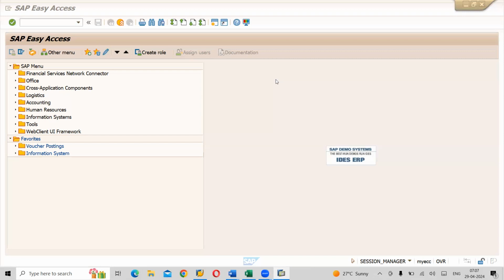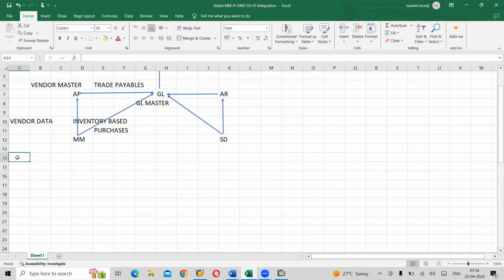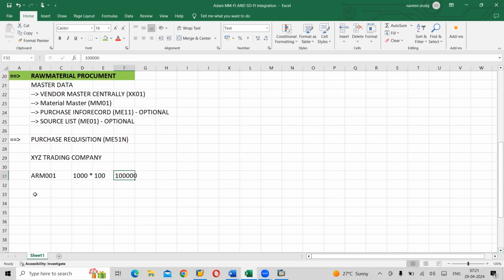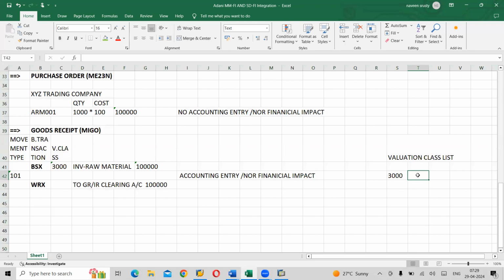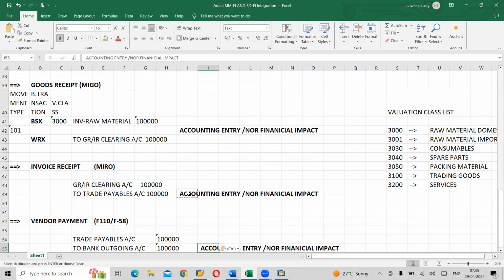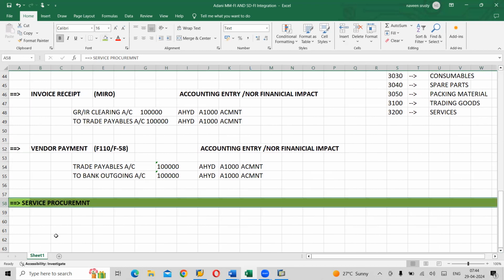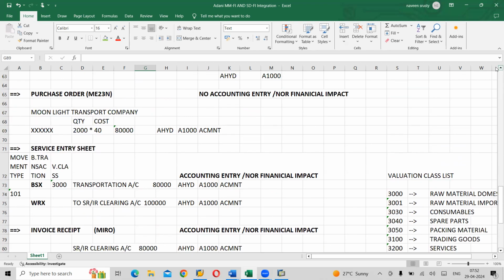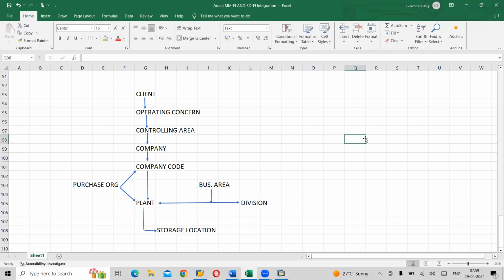SAP FICO S4 HANA DAY 1 29 04 2024 MM FI INTEGRATION INTRODUCTION